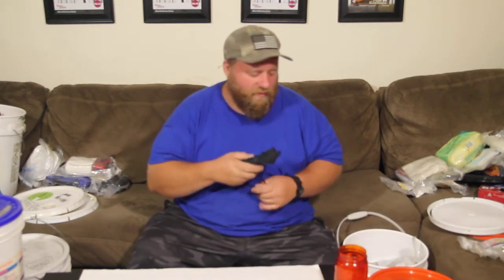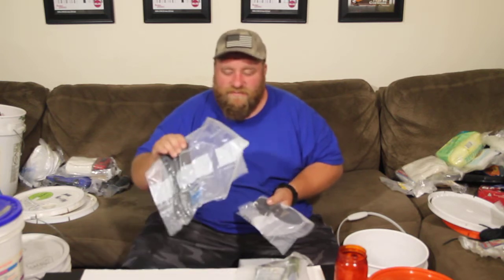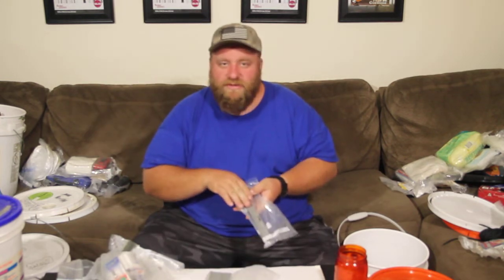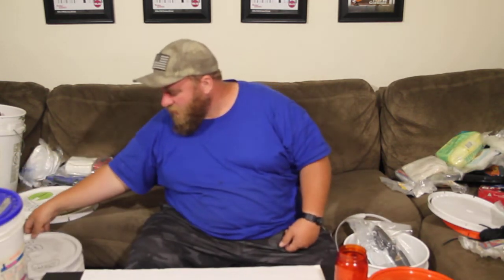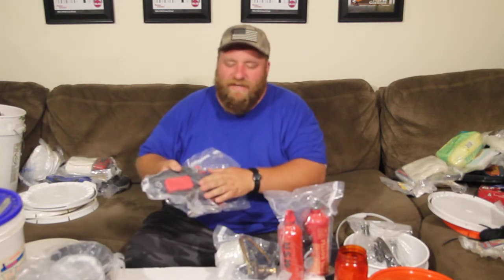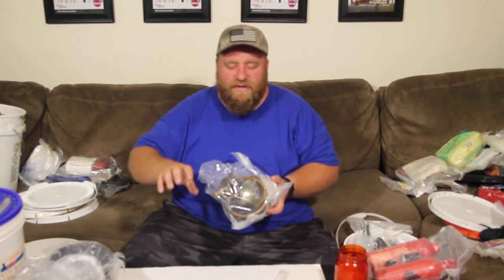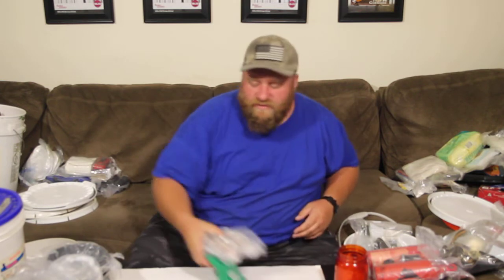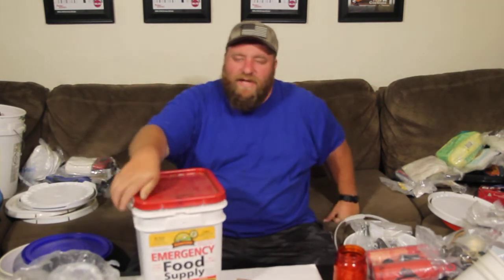my 72hr kit part 3 for five people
Black prepper discusses the continuation of part 1 72-hour kits for five people what to put in a disaster preparedness kit